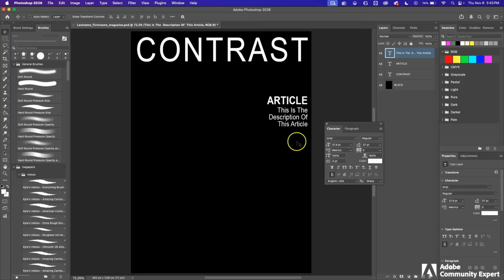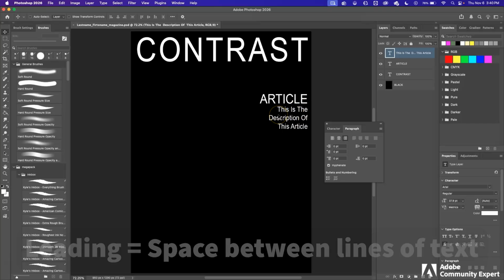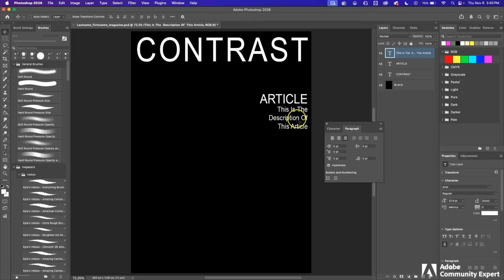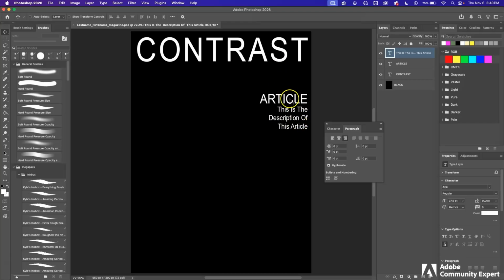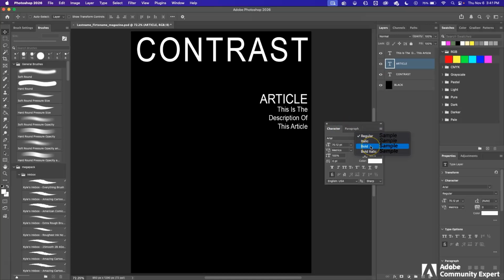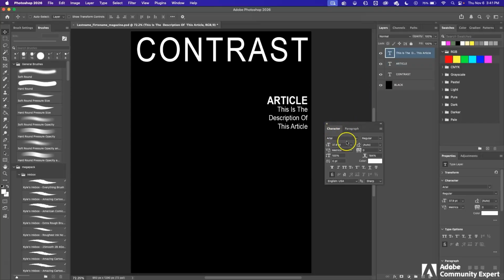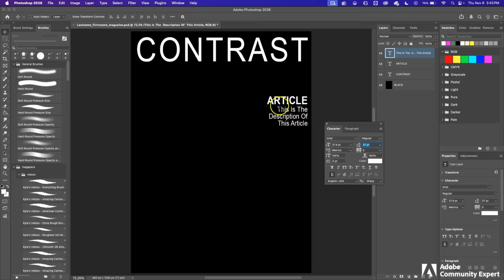Photoshop: what is Leading? And how do we fix the space in between lines in a paragraph of Type?